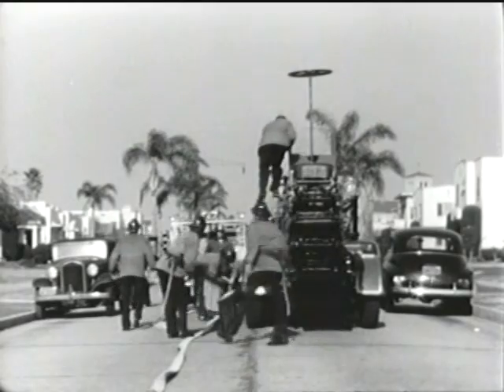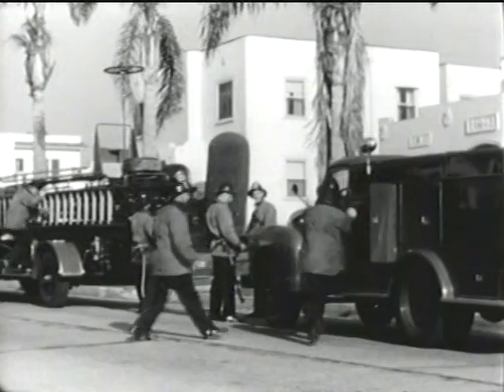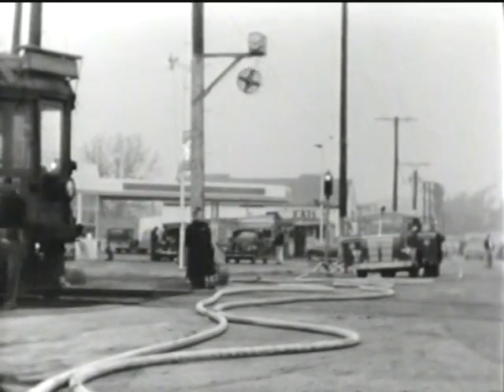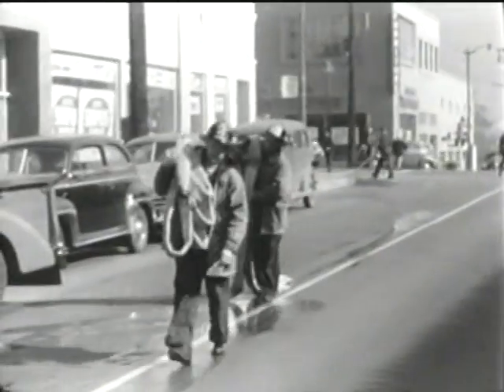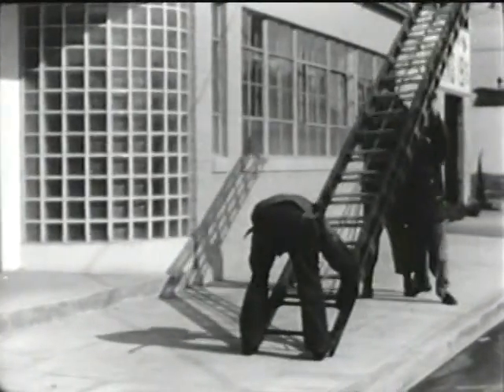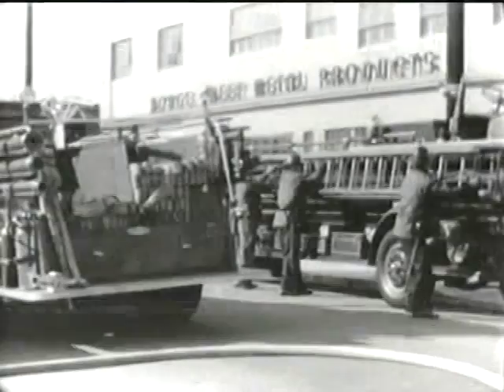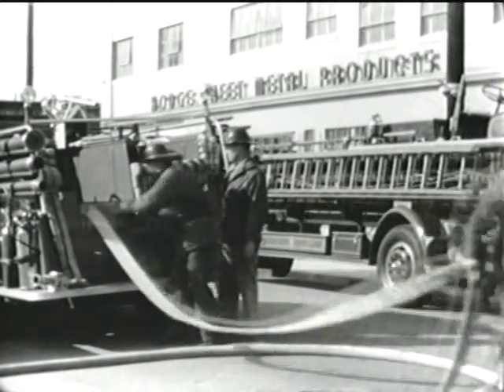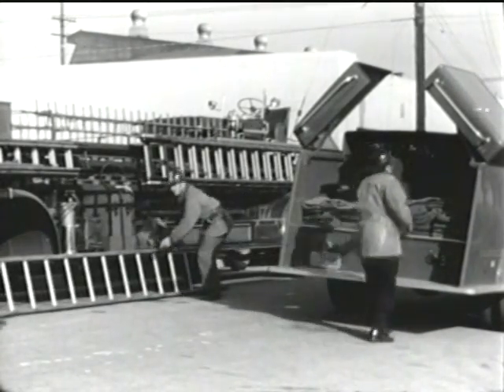LAFD - 1940's Training Film (Part 2 of 2)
"Company Response" - Details general procedures to safely reach the scene of an emergency incident.